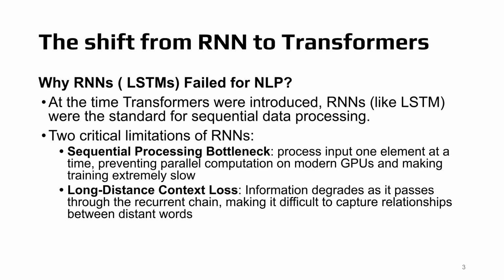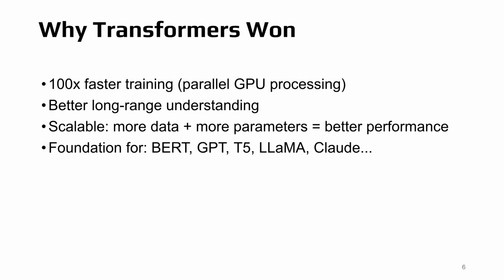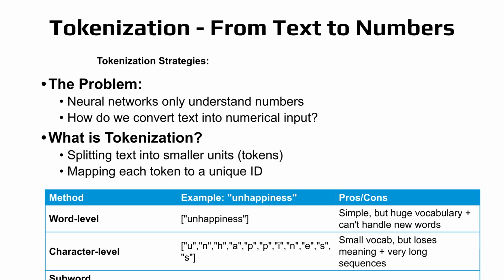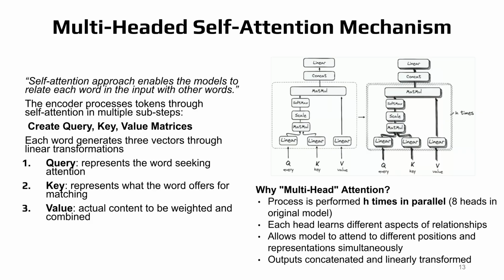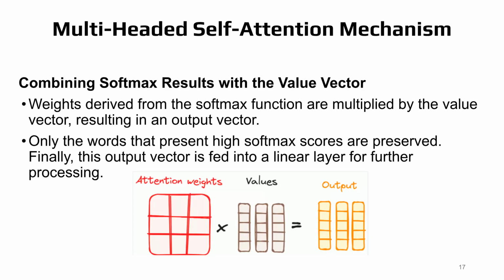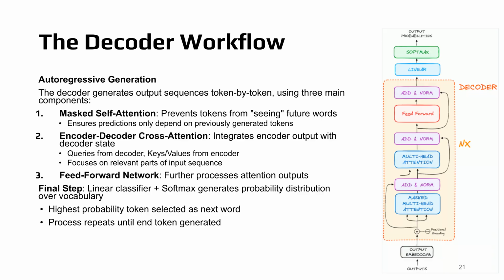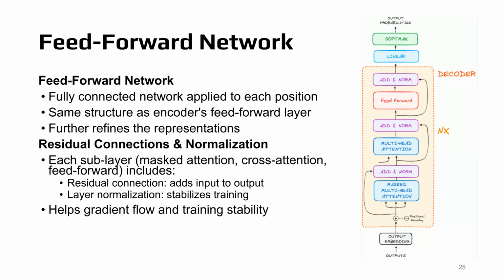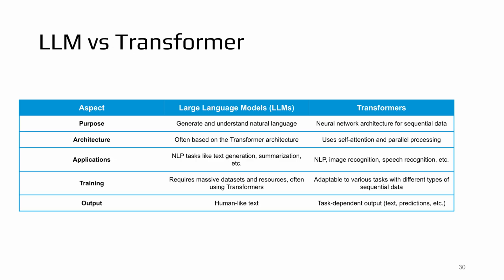Transformers & LLMs Explained: From RNNs to GPT and Claude | Complete Guide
🔥 Master the architecture behind ChatGPT, Claude, and every modern AI language model!
In this comprehensive lecture, we break down the Transformer architecture from the ground up - no PhD required. Whether you're a student, developer, or AI enthusiast, this video will give you a solid understanding of how Large Language Models actually work.
📚 What You'll Learn:

Why RNNs failed and what problem Transformers solved
The encoder-decoder architecture explained simply
Self-attention mechanism - the "secret sauce" of Transformers
Multi-head attention, positional encoding, and feed-forward networks
How tokenization converts text to numbers
The difference between BERT, GPT, and T5 architectures
What makes an LLM "large" and why scale matters

⏱️ Timestamps:
00:00 Introduction
00:25 RNN Limitations
00:58 Encoder-Decoder Architecture
01:30 Transformer - Attention is All you Need
02:30 Transformer Architecture
03:40 Tokenization
04:15 Embedding
04:40 Positional Encoding
05:10 Stack of Encoder Layers
05:28 Multihead Self Attention
07:41 Normalization & Residual Connections
08:02 Feed Forward NN
08:47 The Decoder Workflow
10:43 Linear Classifier and Softmax
10:29 Transformers Variants
11:32 LLMs
🎯 Perfect for:

- Computer Science & AI students
- Developers entering the ML/AI field
- Anyone curious about how ChatGPT works
- Researchers needing a refresher on fundamentals

📖 Resources mentioned:

"Attention Is All You Need" (Vaswani et al., 2017)